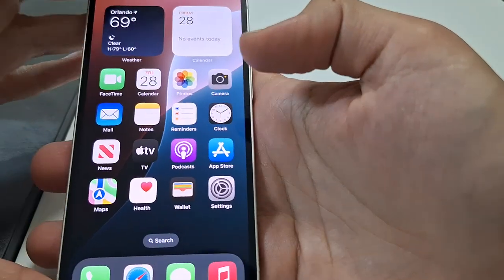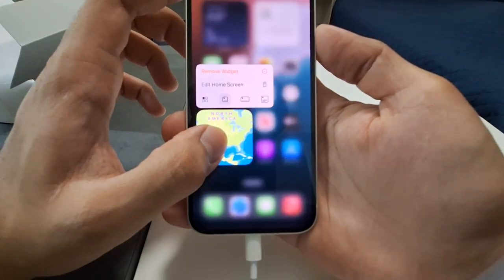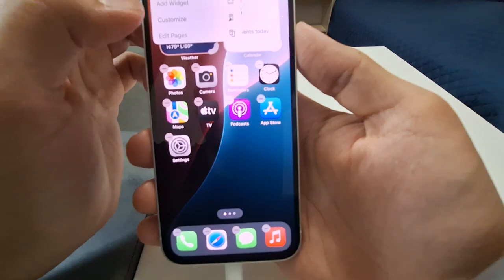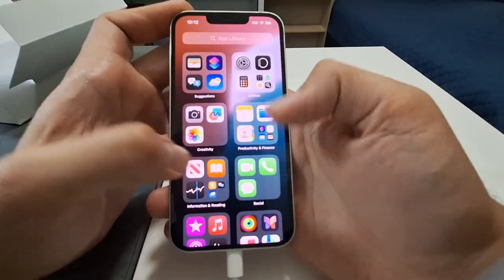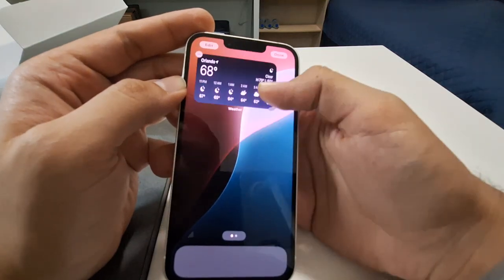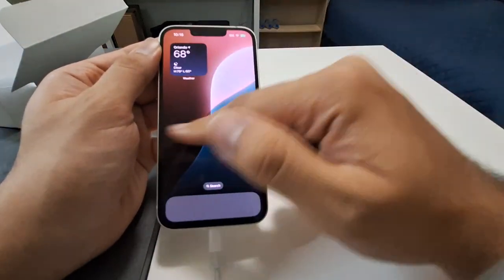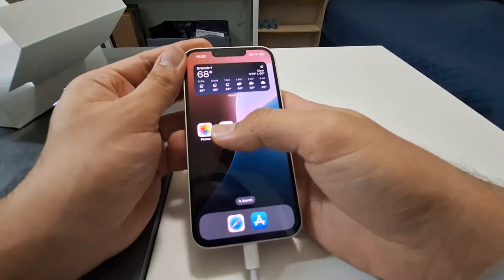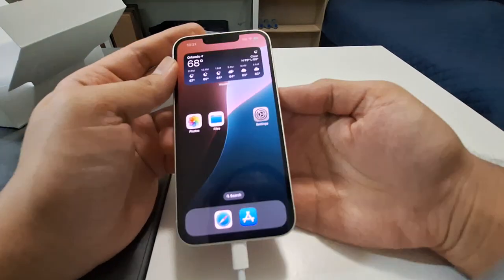iPhone | Set up your main screen + Remove all unused apps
Declutter your iPhone and customize your main screen like a pro! 📱✨ In this step-by-step guide, learn how to set up your home screen for maximum efficiency and remove all unused apps to free up space. Say goodbye to clutter and hello to a cleaner, more organized iPhone! 🚀

In this video, I’ll show you how to set up your iPhone’s main screen for a clean and organized look. Learn how to remove all unrelated apps, customize your home screen, and create a more efficient layout. Whether you’re setting up a new iPhone or just want a fresh start, this guide will help you get the perfect setup.

00:00 Bay Yolal is with iPhone 14
00:14 The first time the order of the home screen apps was designed for the iPhone 14 v18.3.2
01:05 Edit iPhone home screen apps by removing
11:35 Only the needed apps can stay on the home screen
12:08 The end (Subscribe to Bay Yolal on YouTube)